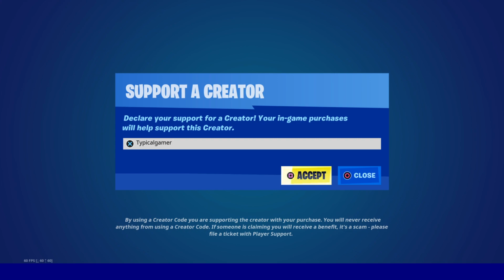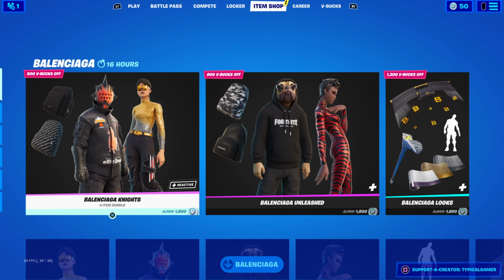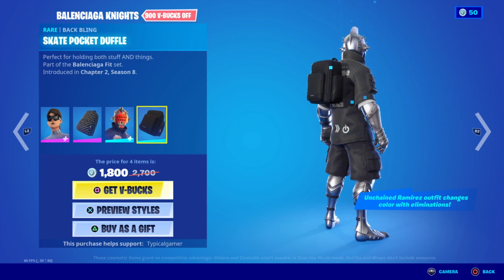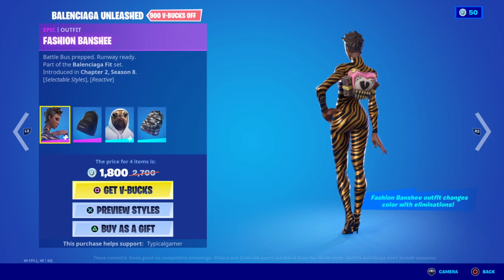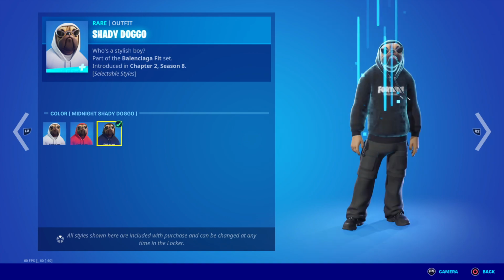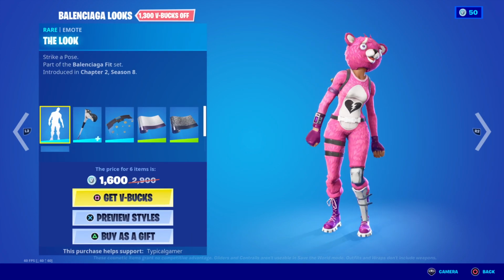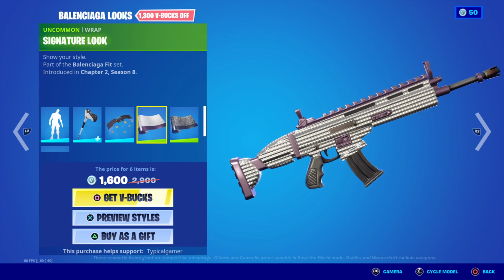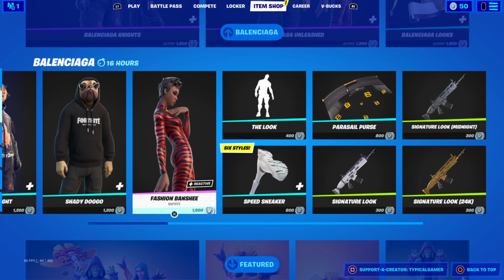Fortnite items shop September 21st 2021: brand new Balenciaga unleashed bundles